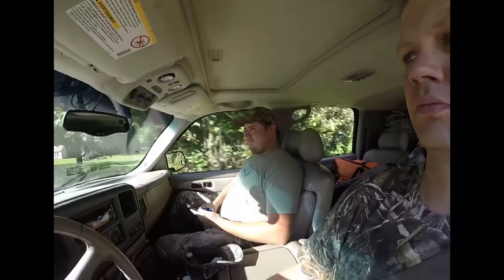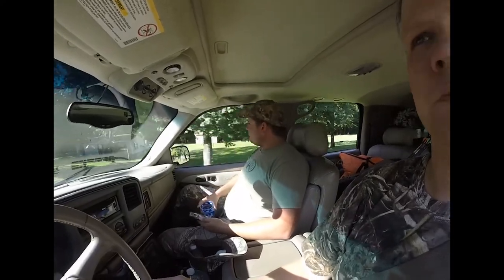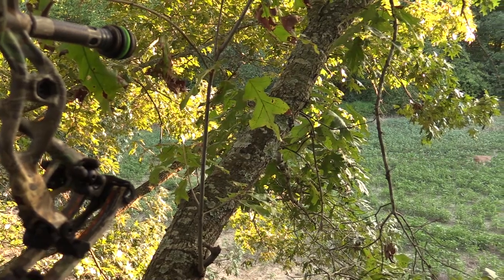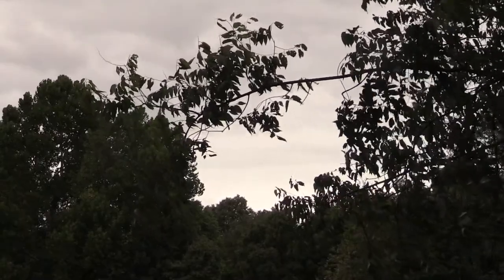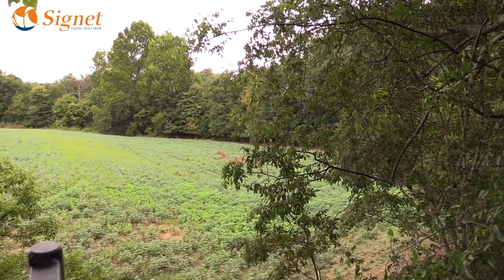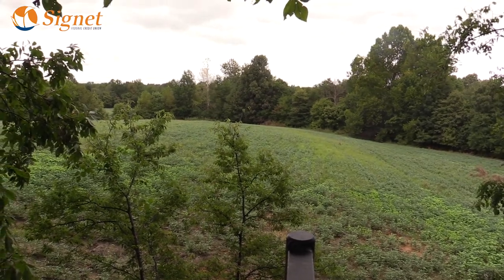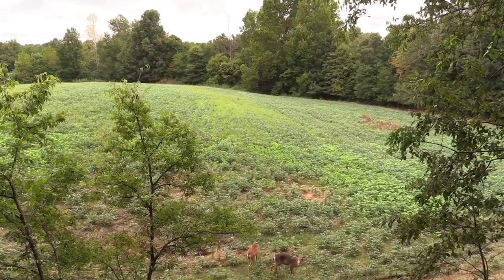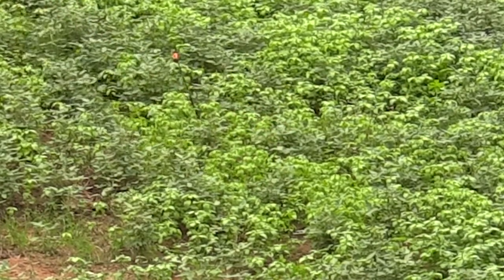We Love Bow Hunting!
The first cold front of 2018 has blown in, and with deer under the stand we are reminded why we love bow hunting.  See how the hunt unfolds .

Drawn To Whitetails is an online hunting show.  We are average hunters, hunting average properties. We all have YEARS of hunting experience and want to share what we’ve learned. We are going to be real, we are going to be honest, and we plan to have fun while sharing it.  We are all drawn together by a common bond, the whitetail.